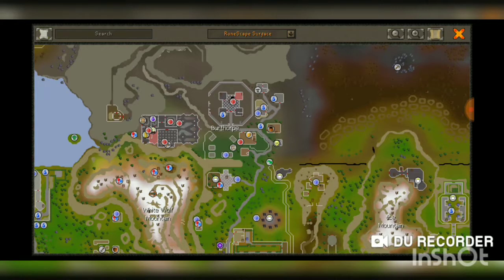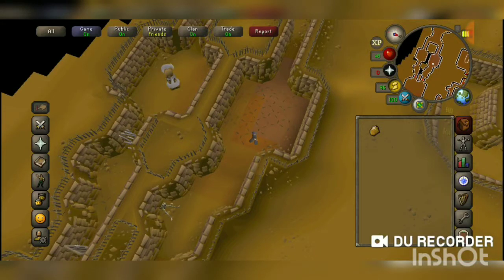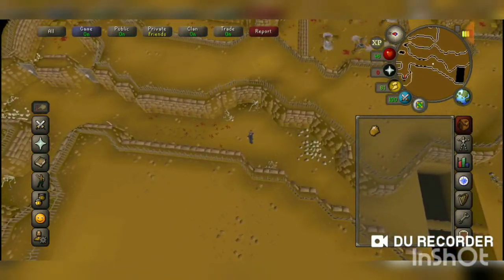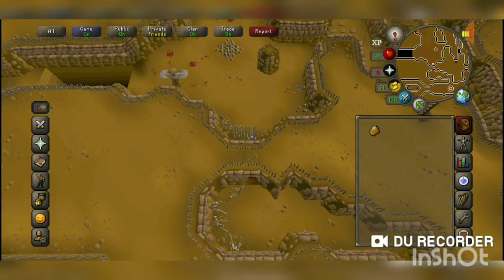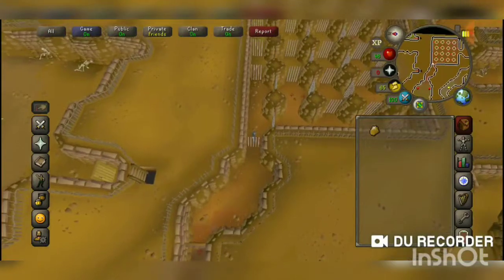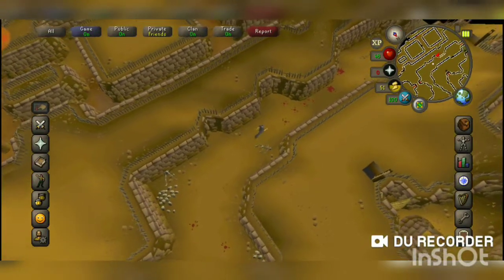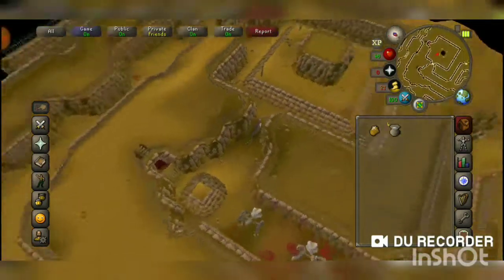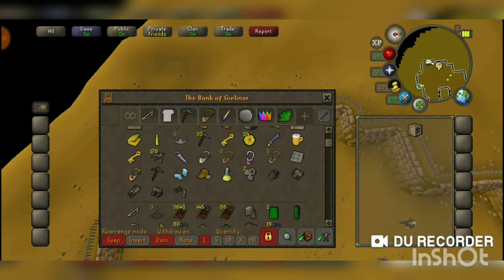Rouges Den Maze Guide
complete step by step guide on how to get through the rouges den maze and obtain the rouges Equipment.